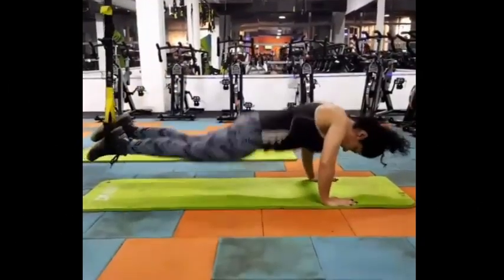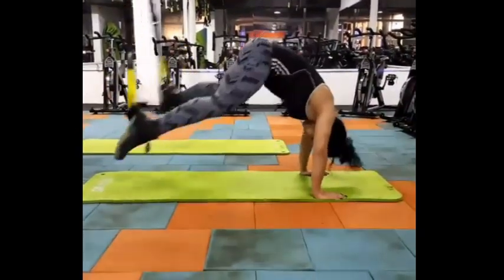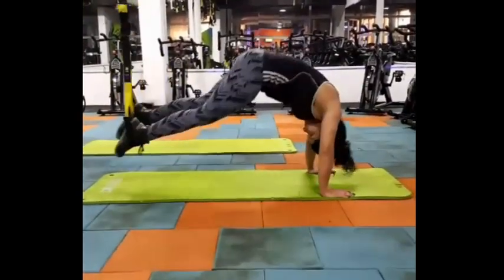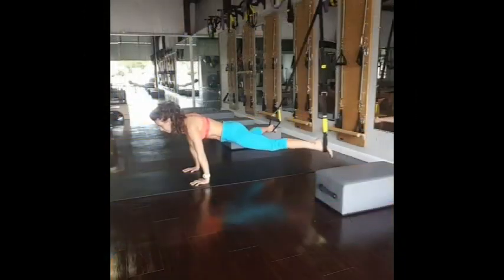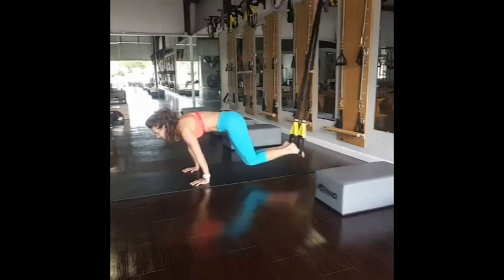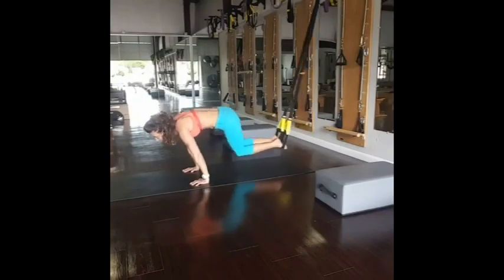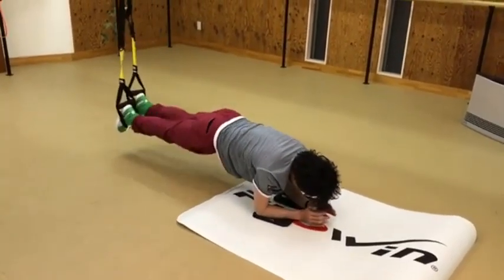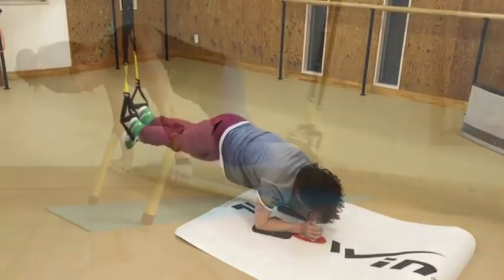TRX Core Exercises for Beginners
TRX core exercises are not, yet another fad on the exercise scene. They actually work! We tell you everything that you need to know about these exercises that promise to change the way you look and feel forever!

In TRX core exercises, a part of the body is suspended above the ground or you may be required to lean into the straps, or away from the straps in order to generate resistance and destabilization. When the body is deliberately put out of balance, it will try to get back into balance. To do this, it will use the midsection and the back, as well as the shoulders and the hips to control itself while attempting to regain balance.

Thank You for Viewing TRX Core Exercises for Beginners